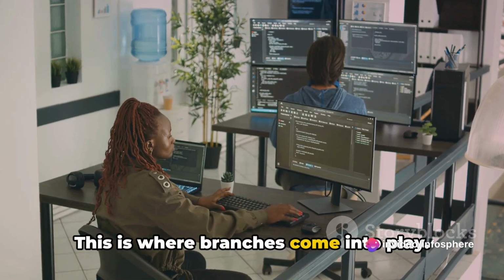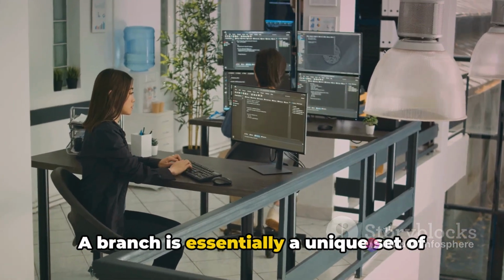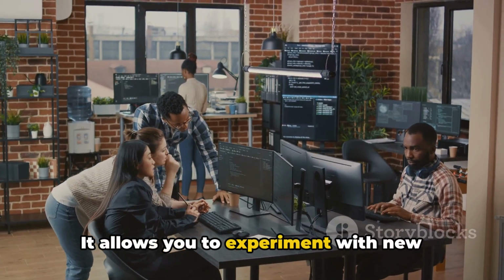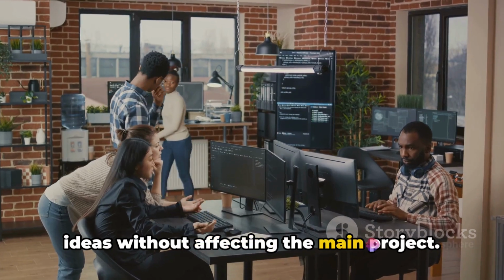Mastering GitHub: A Beginner's Guide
In this video, we break down GitHub for beginners, making it simple to understand and use for your projects. Whether you're new to coding or looking to enhance your collaboration skills, this tutorial will guide you through the basics of GitHub in an easy-to-follow format. Learn how to create repositories, commit changes, manage pull requests, and more. Streamline your workflow and maximize efficiency with GitHub!

OUTLINE:

00:00:00 Introduction to GitHub
00:01:00 Setting Up a GitHub Account
00:01:48 Creating a Repository
00:02:48 Working with Branches
00:03:36 Making Commits and Pull Requests